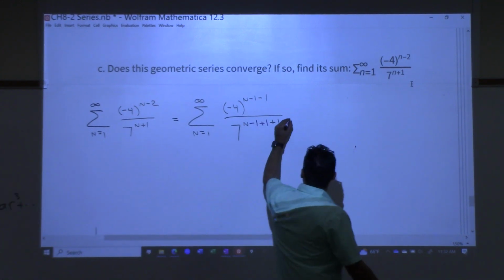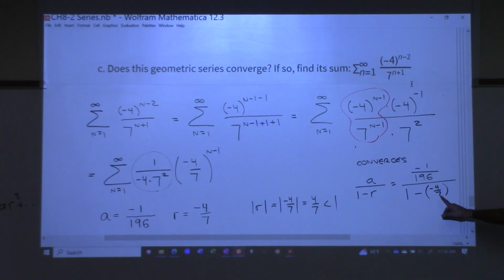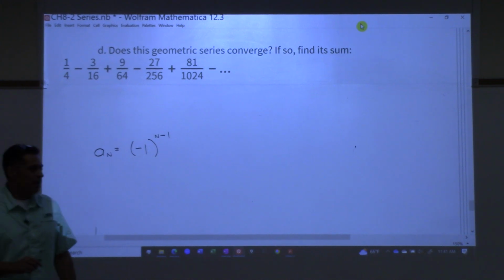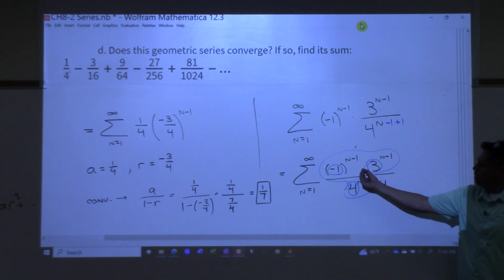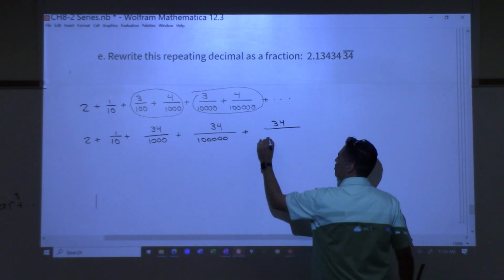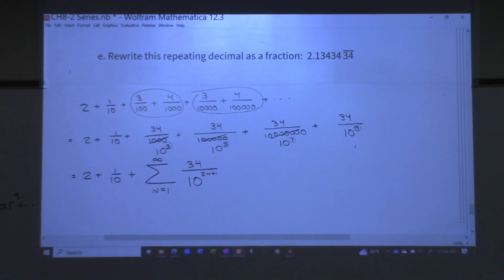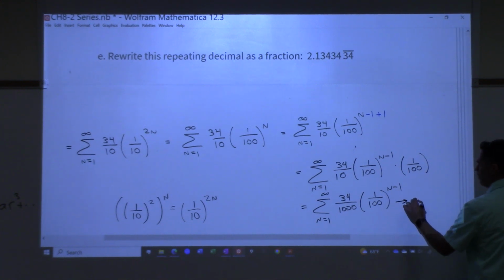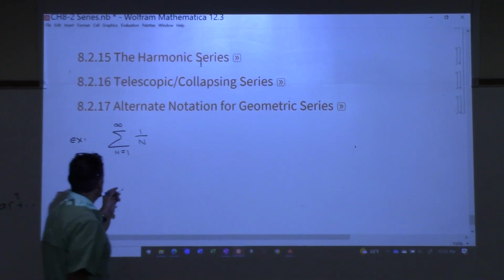2414 4/11 part2